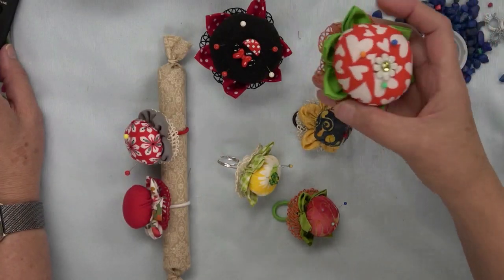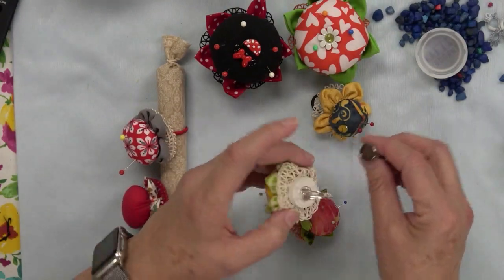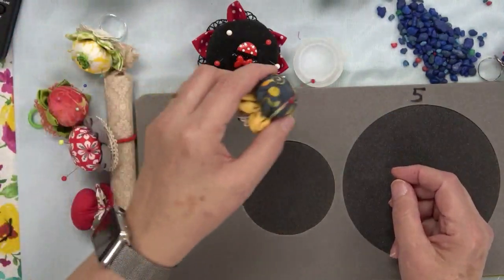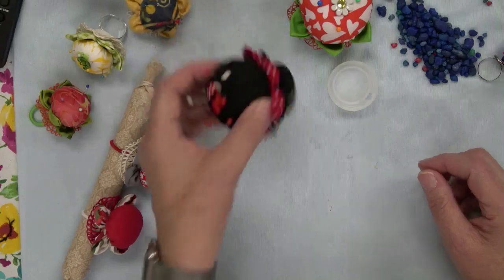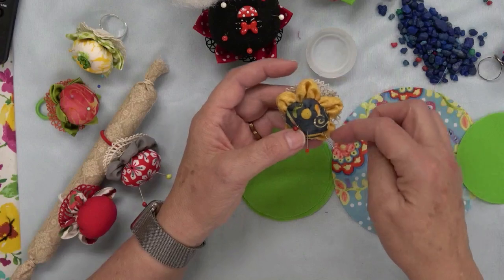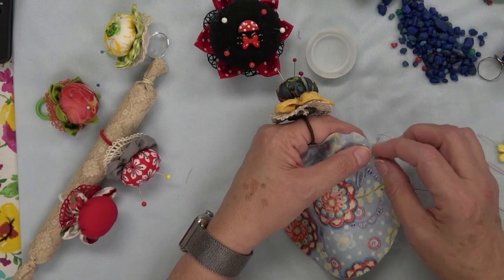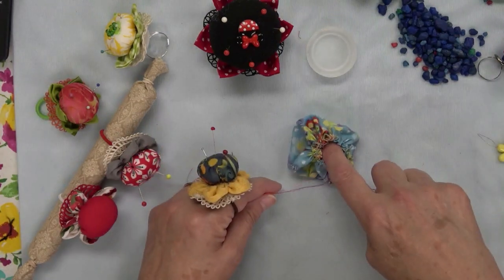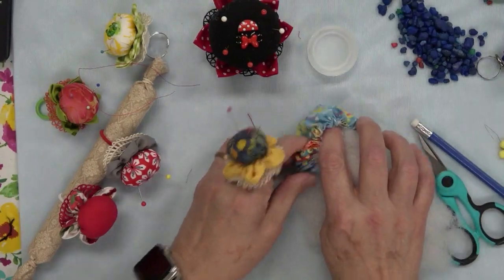Pin cushion flower-Ring pin cushion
Quick pin cushion using recycled bottle caps and fabric scraps.